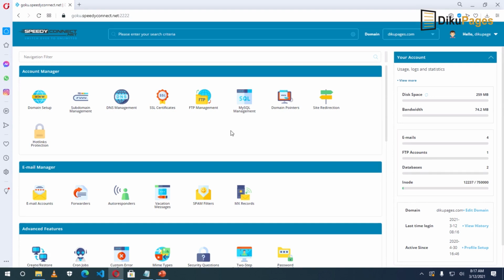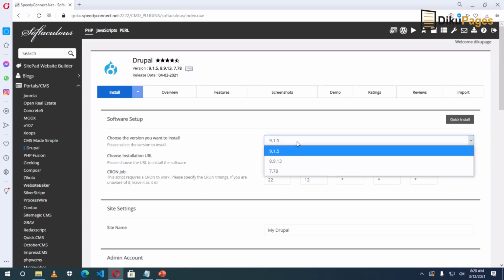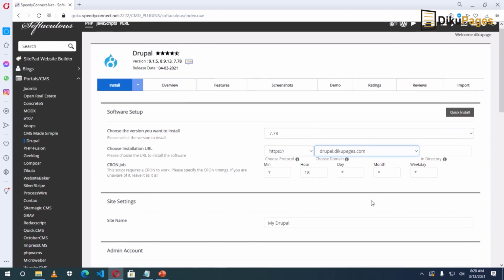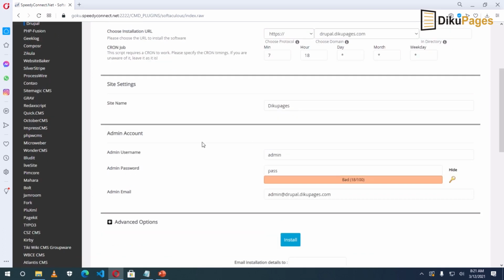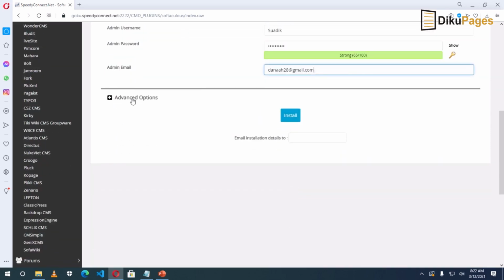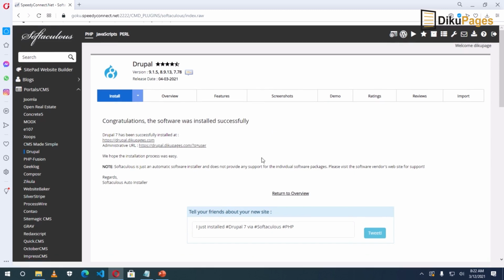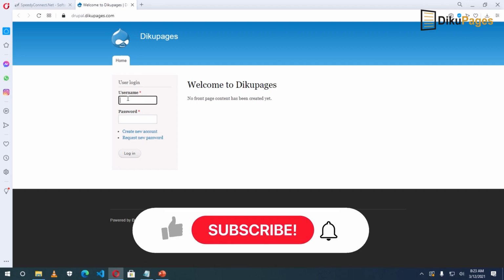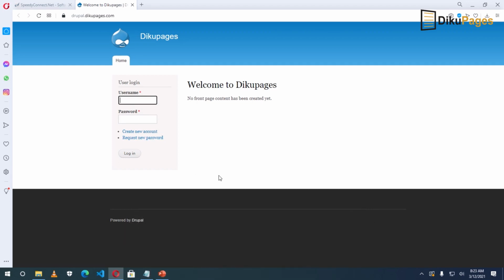How to Install Drupal on cPanel Using SOFTACULOUS Auto Installer 2021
In this video, I’ll show you how to install Drupal on cPanel using Softaculous auto installer. So, you will learn how to install Drupal 7 using auto installer.